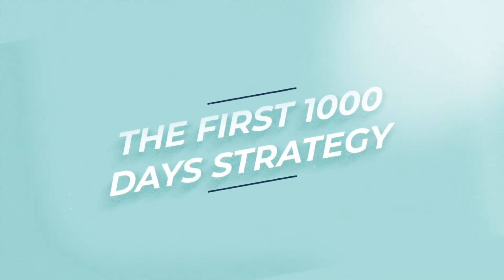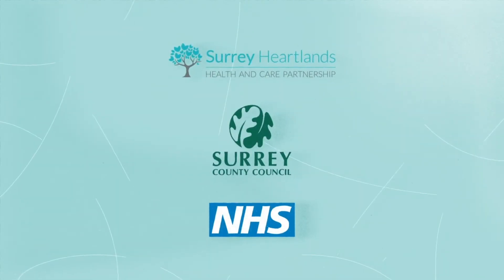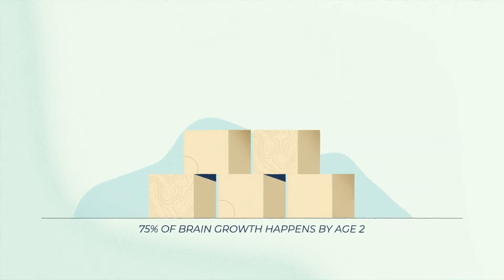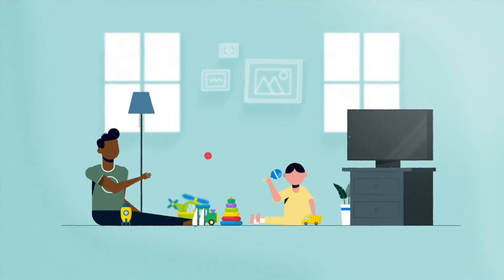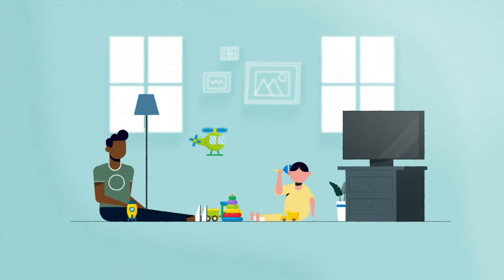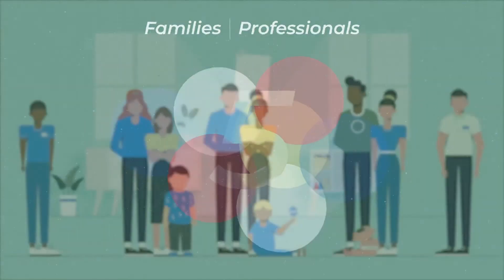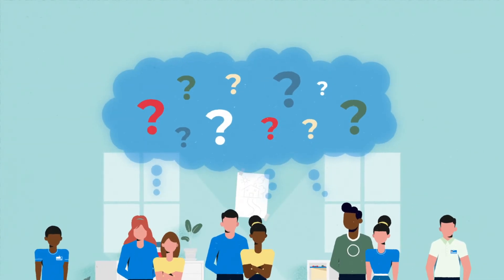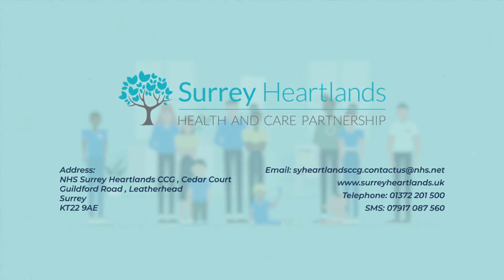NHS - Surrey Heartlands | Animated Explainer Video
have been providing integrated animated video solutions since 2017. We bring cutting-edge thinking, creative execution and professional excellence to every project, and invest our full attention to understanding your needs to the fullest. We believe digital animated campaigns need to ignite emotion in order to spark action in the viewer and that’s why we strive to create every campaign completely engaging, regardless of your budget or type of company.